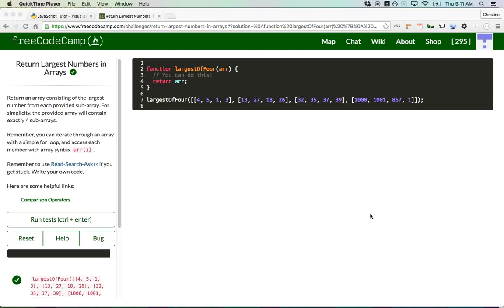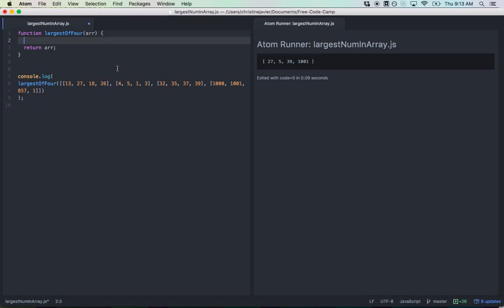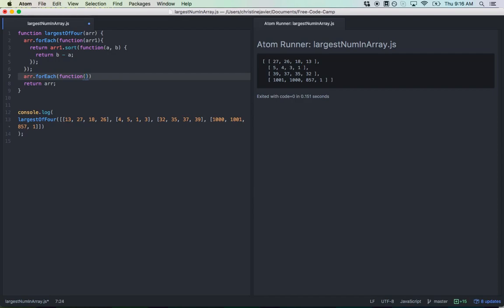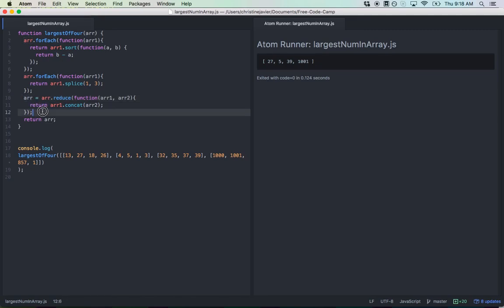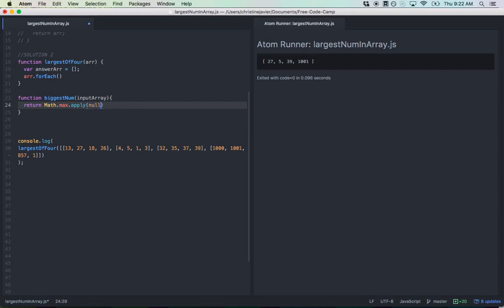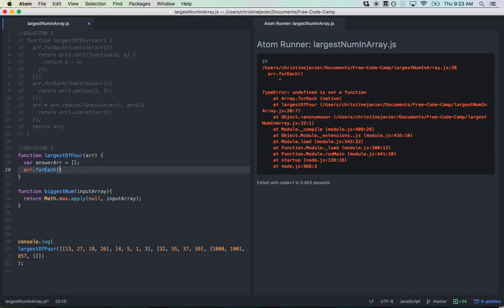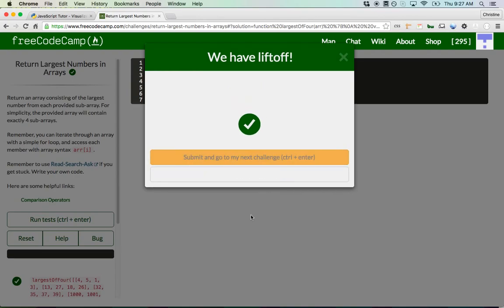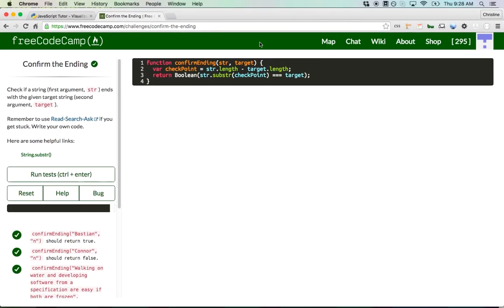Free Code Camp: Return Largest Numbers in Arrays (Two Solutions)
Two solutions to Free Code Camp's "Return Largest Numbers in Arrays." Reduce, Math.max, sort, concat, forEach, and apply are integrated in the solutions.